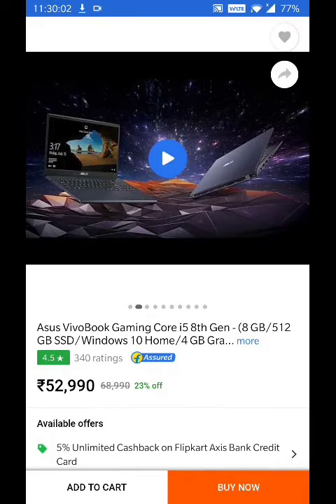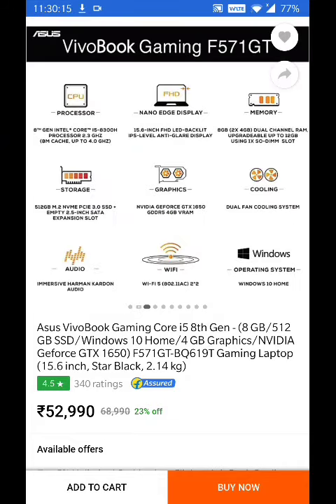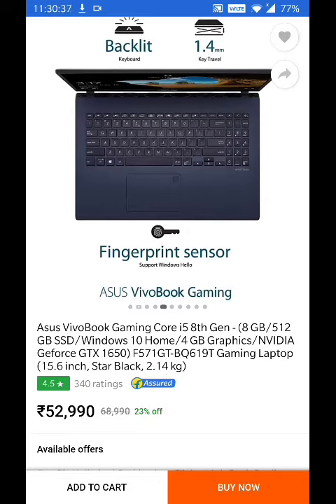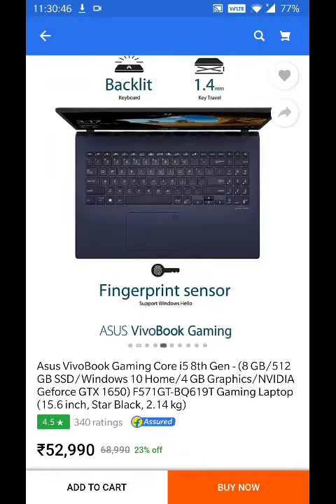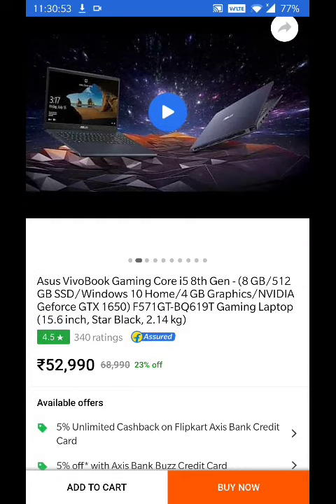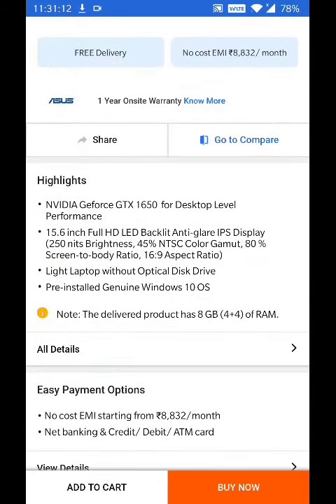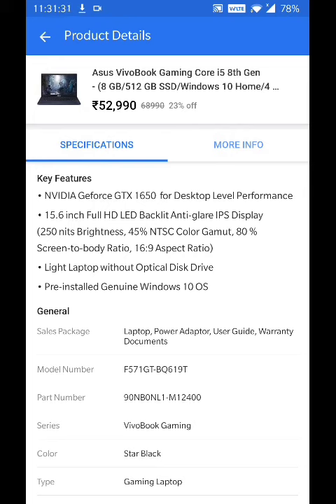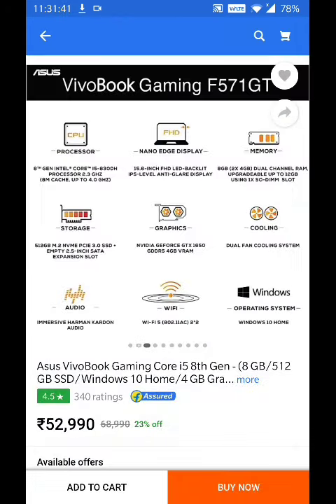Asus Vivobook Gaming Laptop Preview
In this video I will cover the basic specs of the Asus Vivobook gaming laptop powered by Intel i5 8th gen.